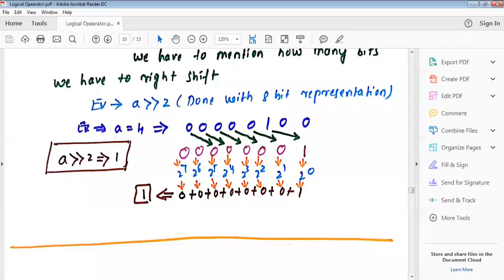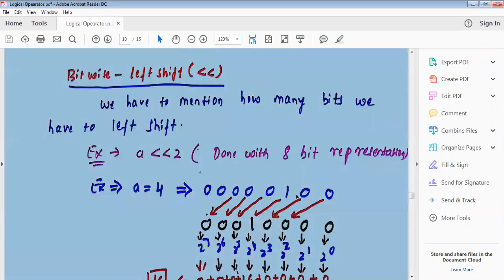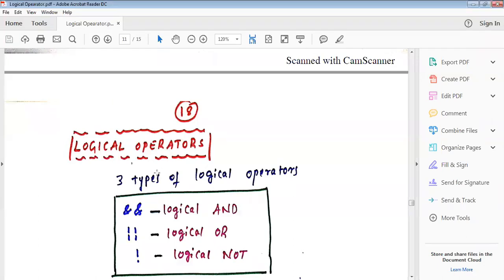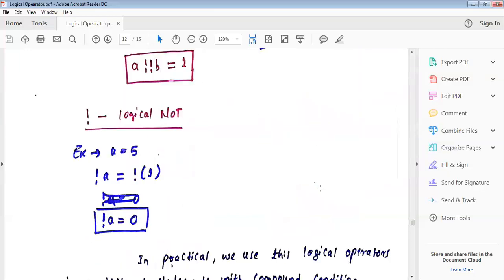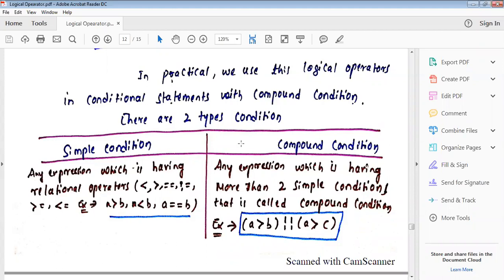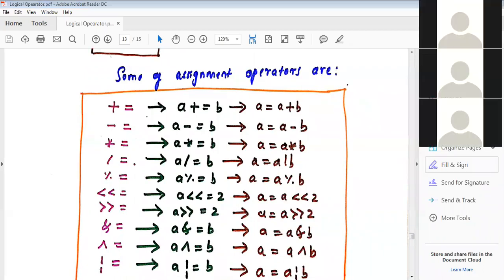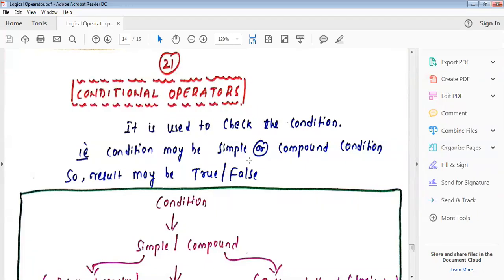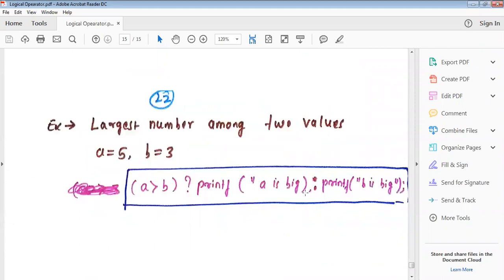Logical Operators||Lecture by. Asst.Prof Mounesh A, STJIT||VTU ||OnlineClass||Engineering||2ndSem||C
Logical Operators:In logical operators we need to convert to decimal to binary and again binary to decimal to get the results.
Explained by :Mounesh A
Assistant Professor, IS&E Dept
S T J Institute of Technology
Ranebennur-581115